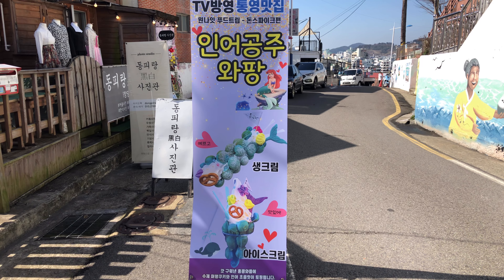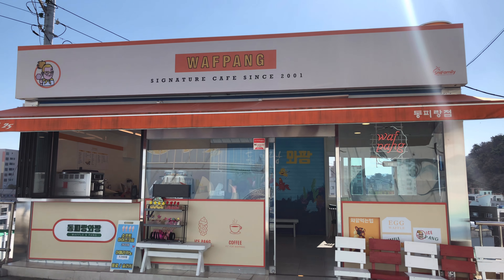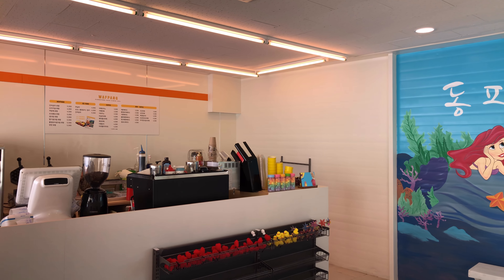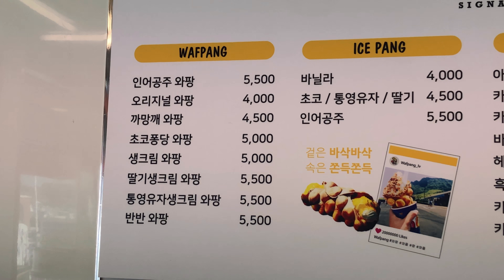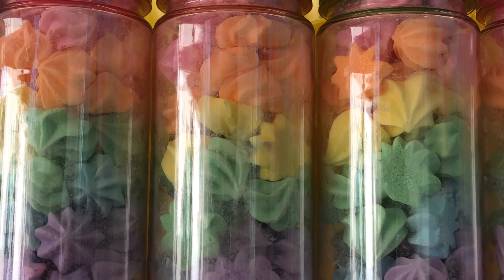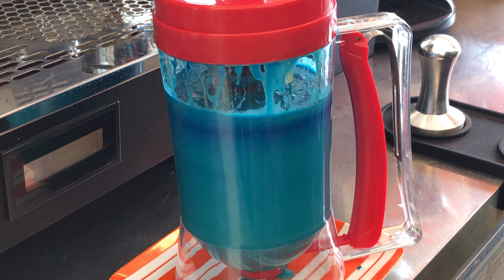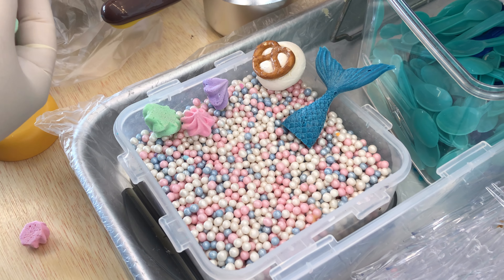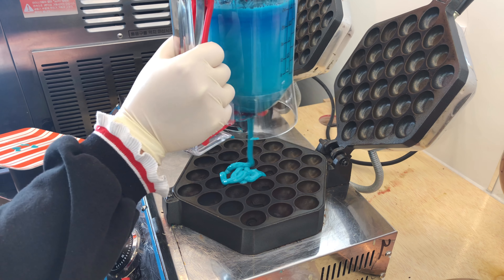먹기 아까운 인어공주 와플 / 길거리음식 / Waffle,The Little Mermaid Ice Cream / Korean street food / 통영 동피랑 와팡 /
안녕하세요
"요미야미 yummy yammy" 채널입니다.
다양한 한국 길거리음식 및 다양한
로컬음식을 소개하는 채널이며
나아가 전세계 길거리음식 과
그나라의 로컬음식을 알리는게 꿈인 채널입니다.
경기가 안좋은만큼 소상공인 자영업 사장님들께 조금이나마 홍보가 되었으면 합니다.
조리과정 촬영이 가능하신 길거리 및 푸드트럭, 음식점 사장님들 메일로 문의 주시면 어디든 달려 가겠습니다.
사장님들과 같이 커가는 채널이 되겠습니다.

ℹ️ Information
오늘 소개드릴 곳은 이쁜 동피랑 벽화 거리에
위치한 동피랑와팡입니다.
에그와플을 사장님의 아이디어와 독특하고 이쁜 와플로 탄생시켜 보는맛 먹는맛 두가지를 즐기실수 있습니다. 풍경이 너무 이쁜곳에 위치하고 있으며 사진 찍기 좋은 스팟입니다!
인어공주 꼬리는 쪼꼬렛! 그리고 머랭쿠키의 씹는재미와 바삭한
와플 달콤한 아이스크림~ 멋진풍경과 함께 힐링했습니다.
오늘도 시청 감사드립니다 ^^
💰 Price
와팡 4000원 부터~
인어공주 와팡 5,500원
📌 Location
경남 통영시 동피랑길36
🗺️ Google Map